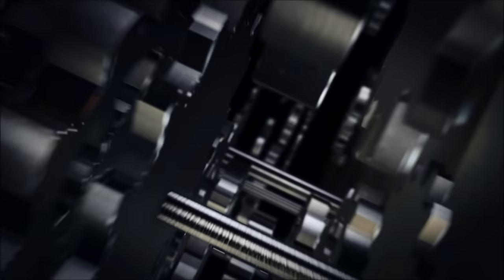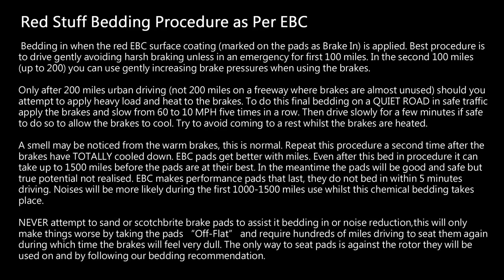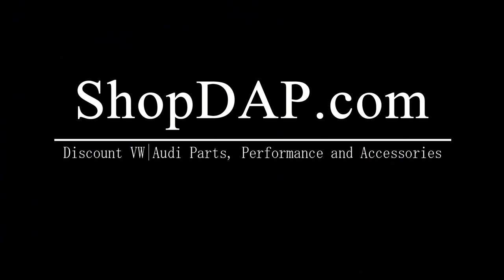Brake Bedding... What Is It and How Do You Do It?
In this video, we talk about brake pad bedding.  We talk about the purpose of bedding brake pads.  We also show you how to bed EBC Red Stuff pads that are installed on our project MK7 GTI.

Brakes Installed on our MK7 GTI

Here is the Blow Off Valve you will hear during our test drive on our MK7 GTI

VW AUDI Specialty Repair Cornelius NC